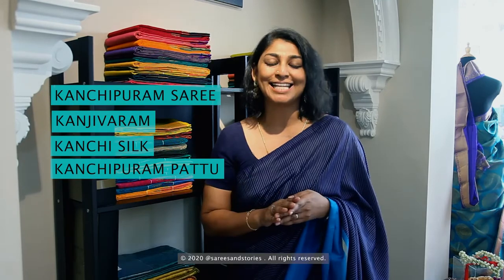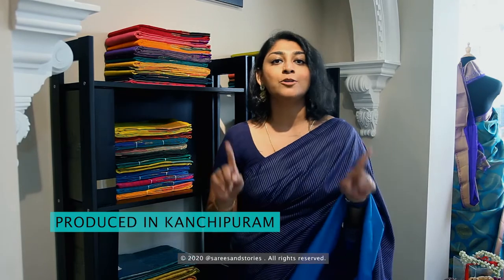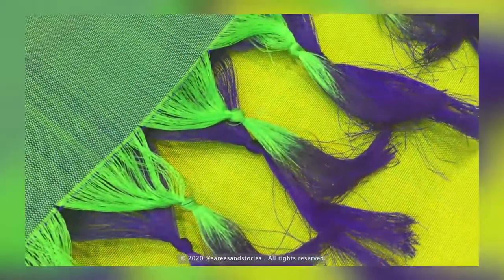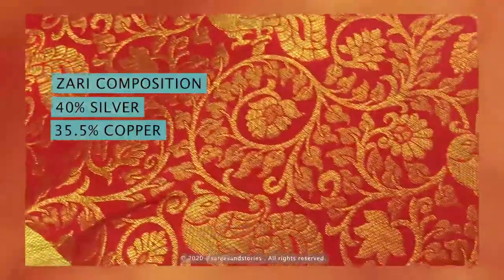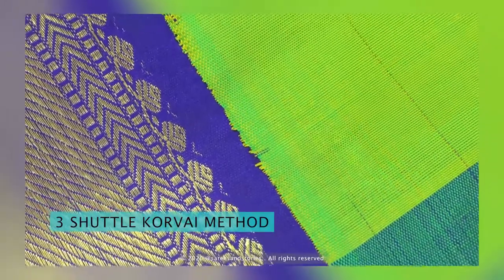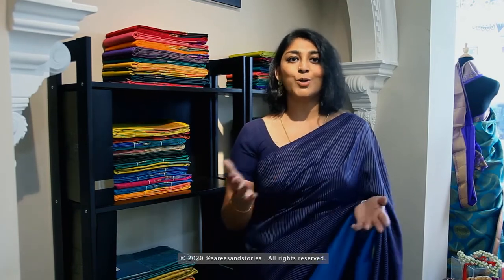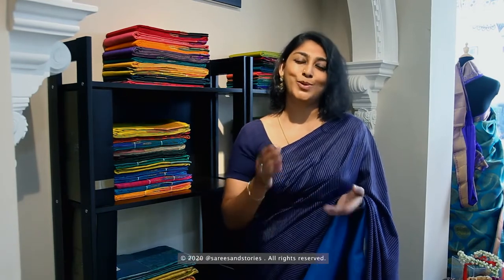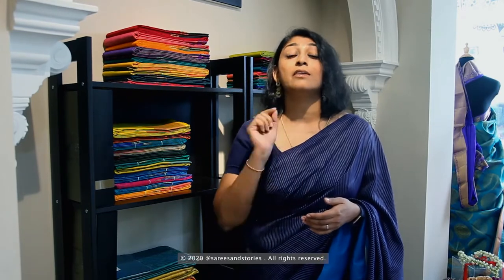Kanjivaram 101 - Episode 2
Episode 2 starts to go into the technical aspects of an authentic Kanjivaram, but as you might expect... this isn’t as straightforward as it seems.

Please let me know your thoughts on the video and what you’d like to have answered in subsequent episodes which will be filmed in a very low tech manner from the confines of my home!